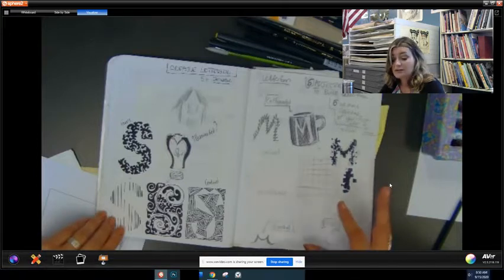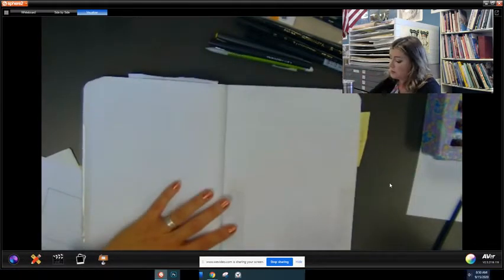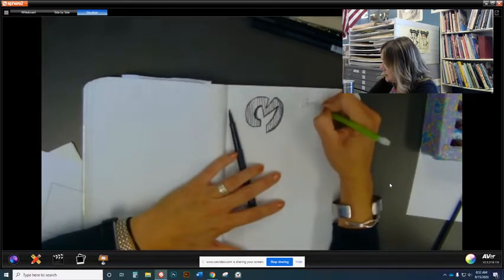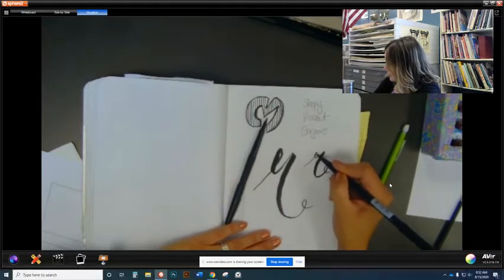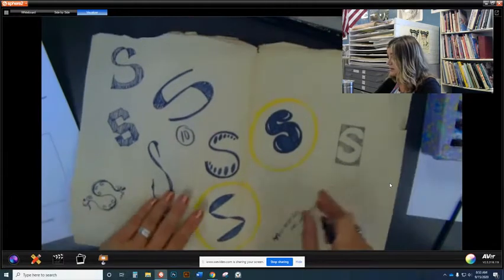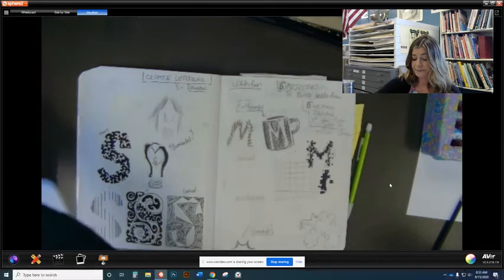Decorative Letter Sketchbook